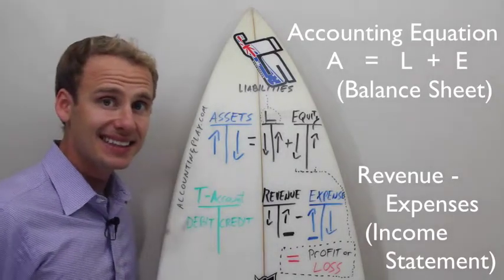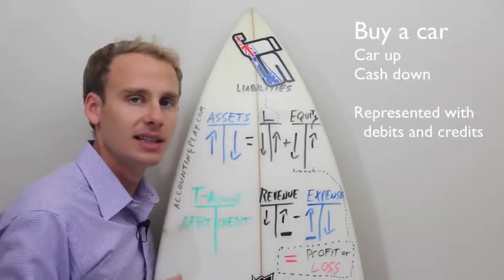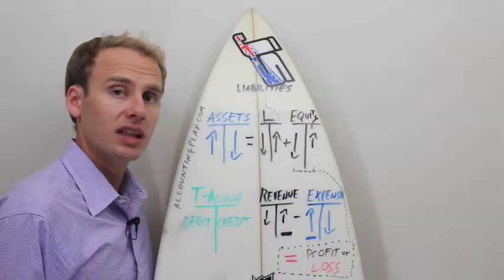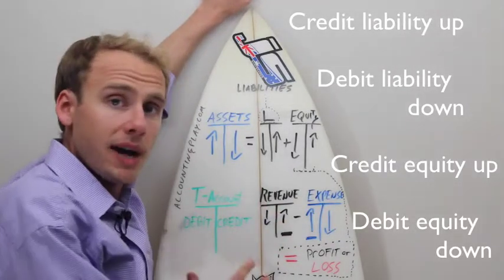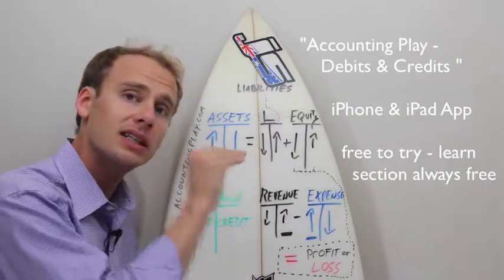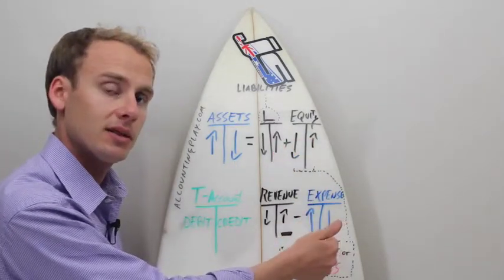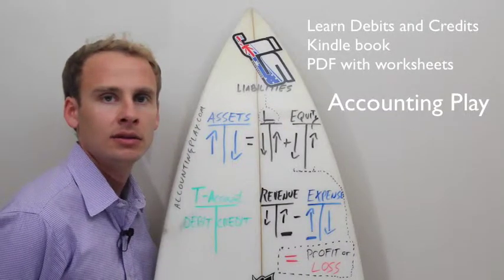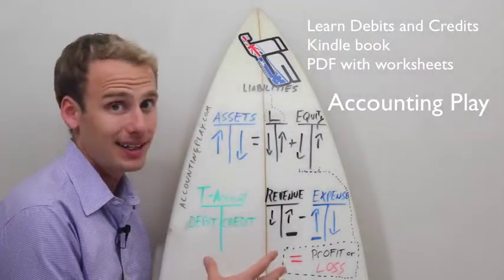Accounting Equation and Debits and Credits II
Learn Debits and Credits II. In this lesson the basic T-account and accounting equation is explained. Best to watch videos in sequence.